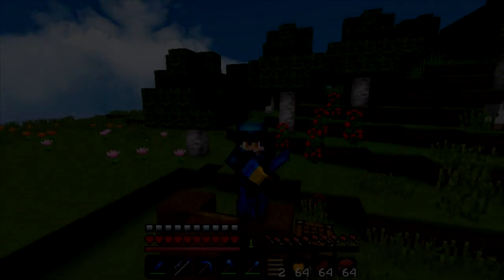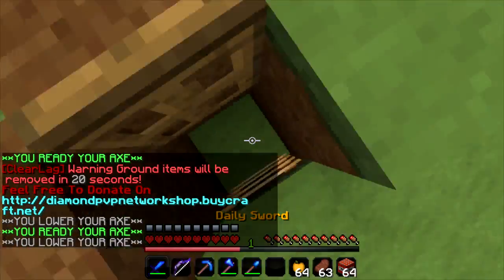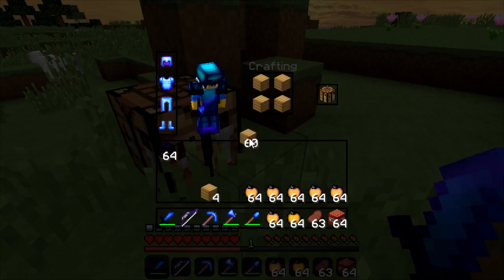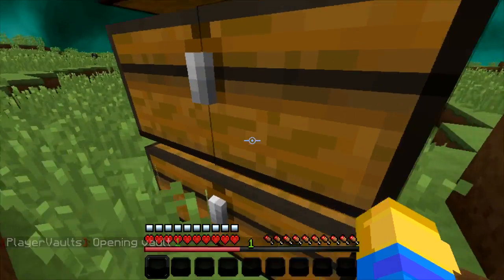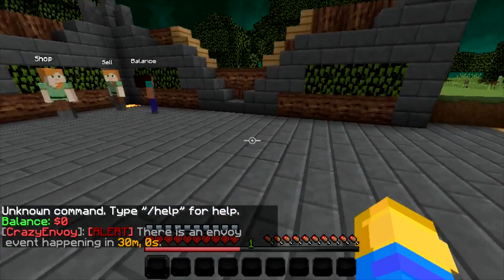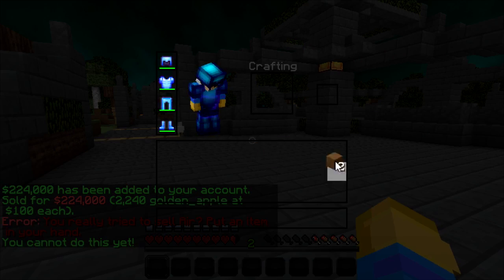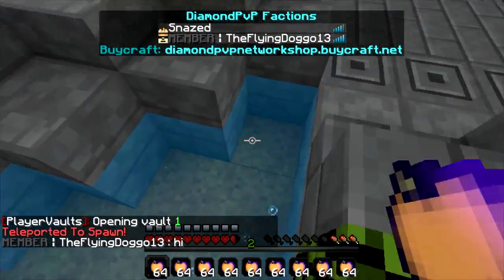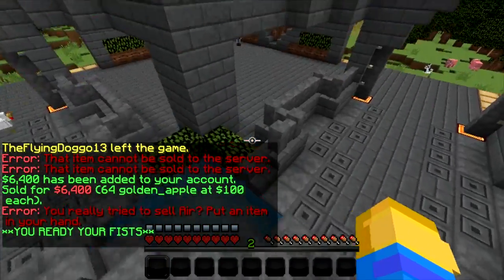MINECRAFT FACTIONS DUPING CRATES KEYS, MONEY, GOD APPLES AND ALOT MORE!! 1.8 [STILL WORKING]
⁂ 10 Likes!
⁂ Server IP: DiamondPvP.mchosting.pro
⁂ Thumbnail: Me
⁂ Faction: N/A
⁂ Rank: N/A